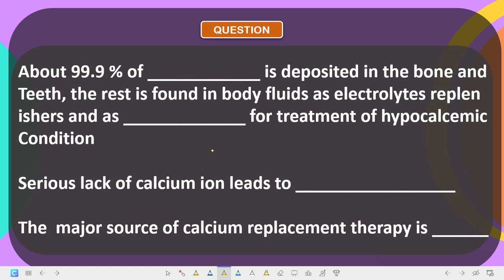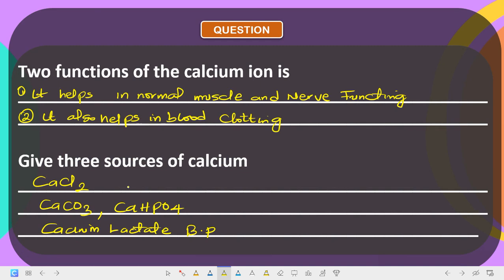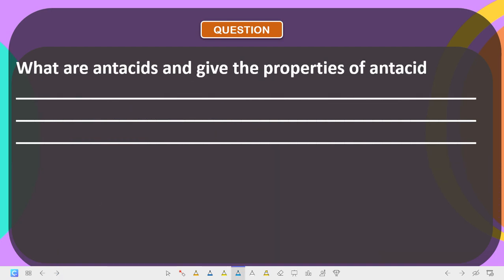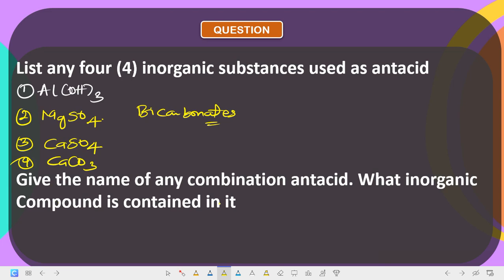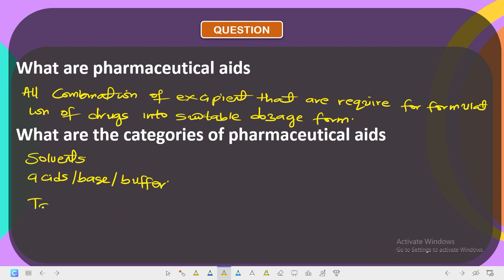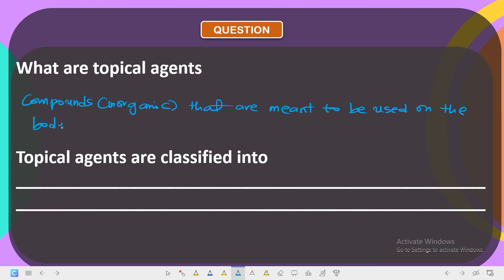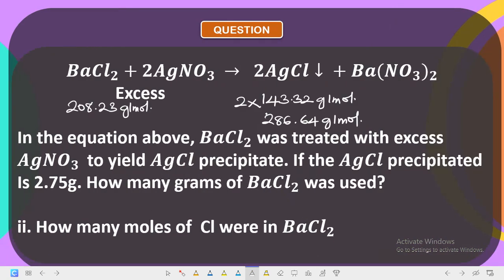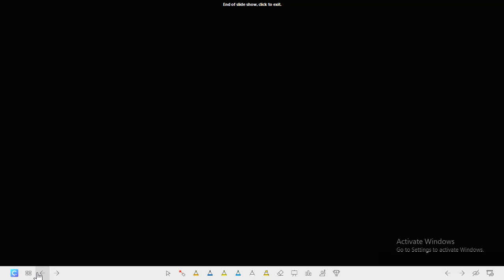STUDY WITH ME INORGANIC PHARMACEUTICAL CHEMISTRY PART 2.